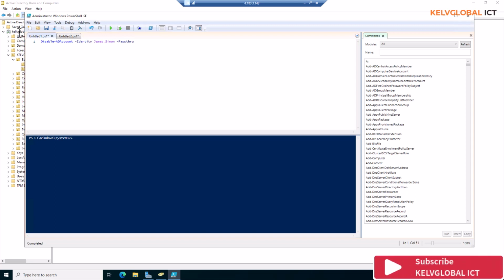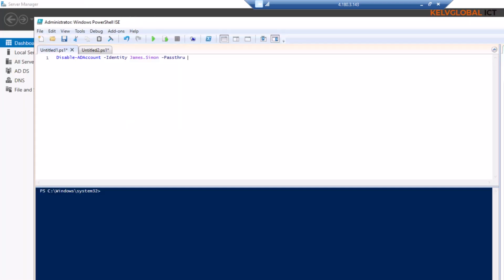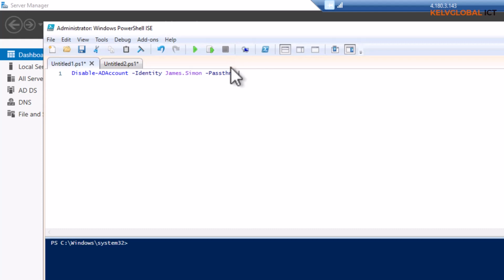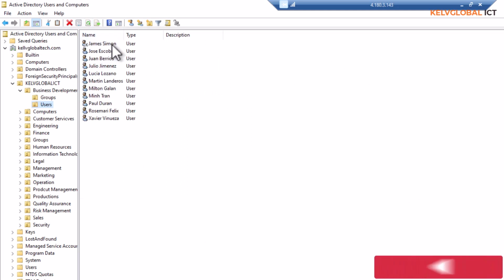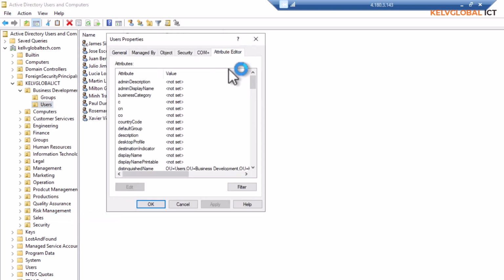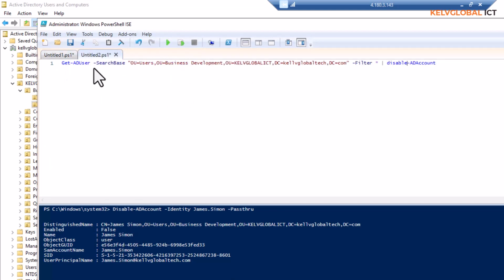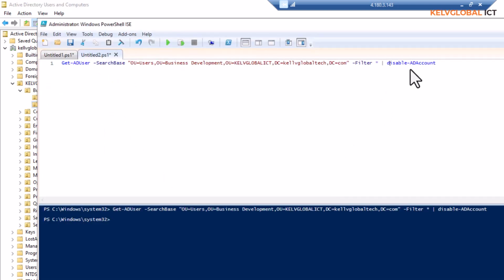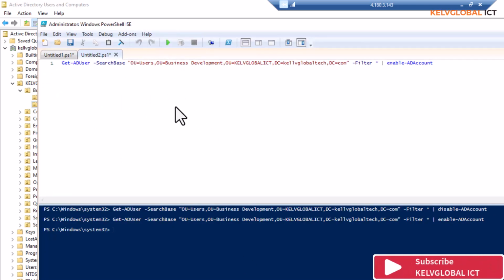Managing User Accounts and Disabling Multiple Users in Active Directory with PowerShell Script.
In this tutorial, you'll learn how to effectively manage user accounts and disable multiple users in Active Directory using PowerShell. Master the essential techniques for streamlining user administration tasks and maintaining security in your network environment. Unlock the power of automation and simplify user management processes with PowerShell scripts tailored for Active Directory operations.

Get-ADUser -SearchBase "OU=DC=com" -Filter * | enable-ADAccount

Disable-ADAccount -Identity James.Simon -Passthru